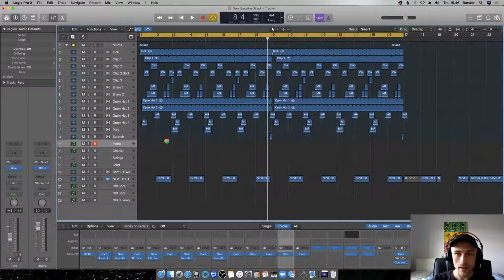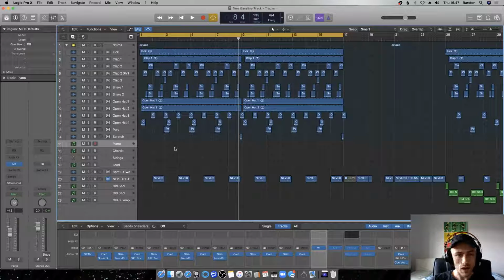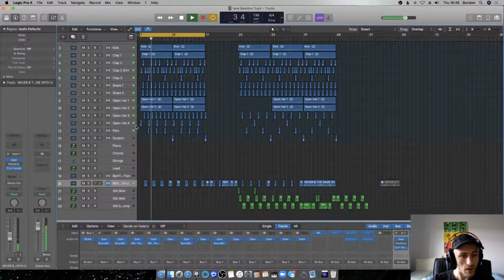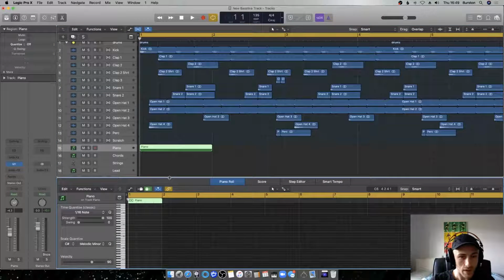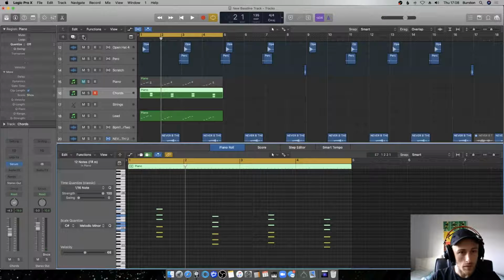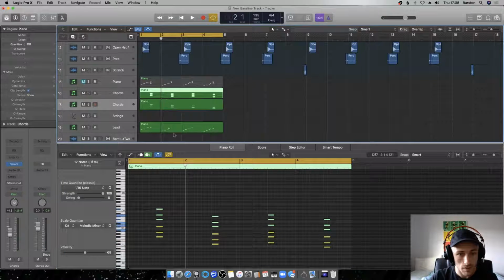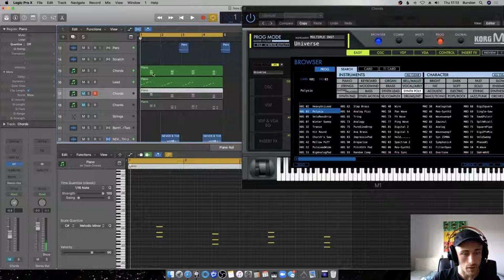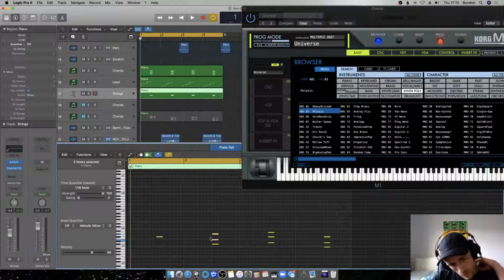Making Bassline | 4x4 | Garage Part 2 Live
Staying at home mixing a new track live on Logic Pro X.